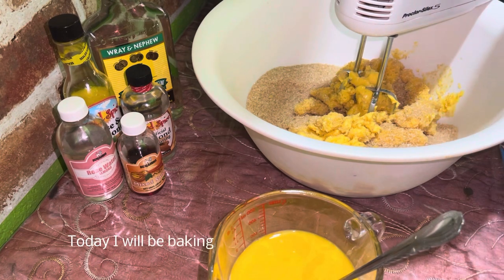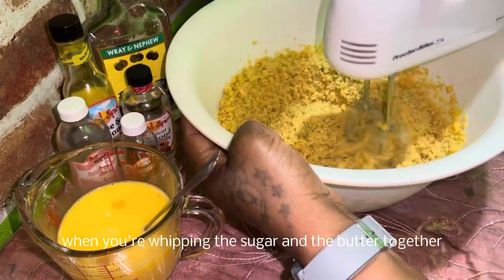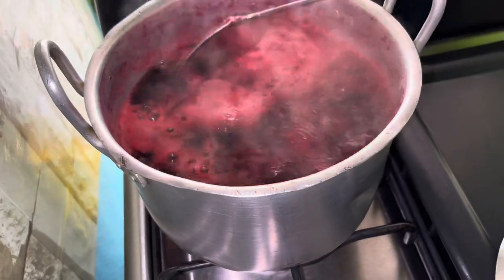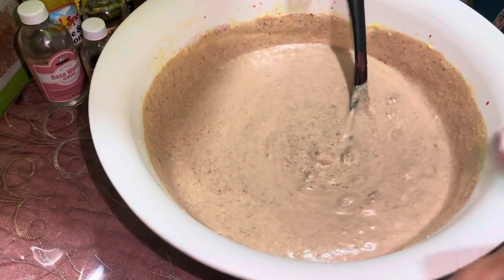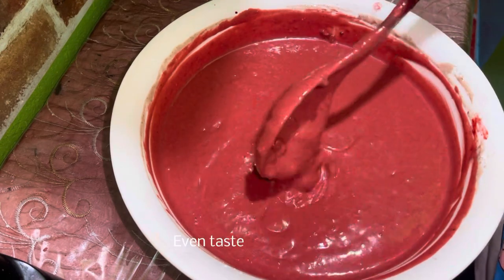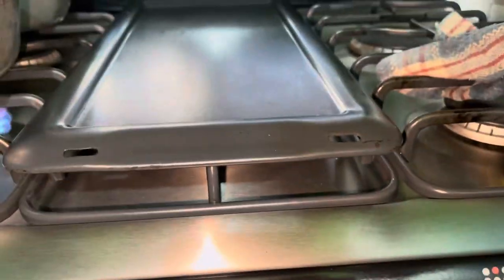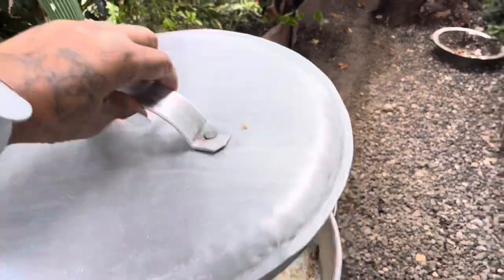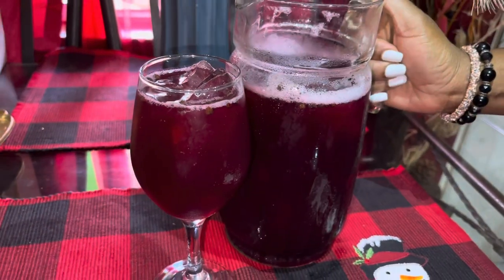Christmas Sorrel Cake 🇯🇲| Must watch| Delicious || So mouthwatering🇯🇲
This is my very first time making Jamaican Sorrel Cake and I must say it came out pretty well!

You know me, I cant go any further without expressing my gratitude for all the support I have been receiving thus far. It's truly hard to believe, but thank you guys so much for motivating me to put out a lot more content and following me on this journey and lastly for helping my Christmas cake video get over 2k views

I DONT'T OWN THE RIGHTS TO THE MUSIC PLAYED IN THIS VIDEO.